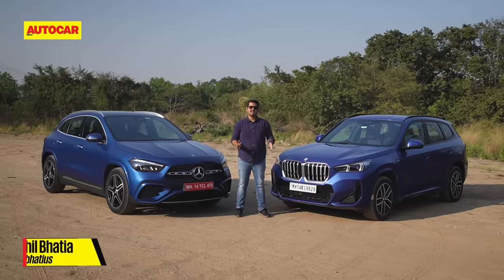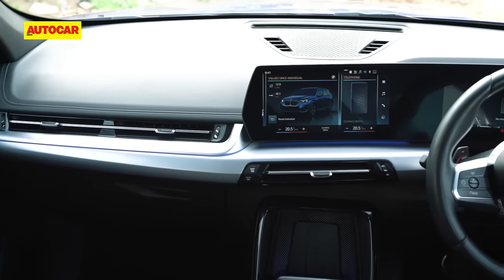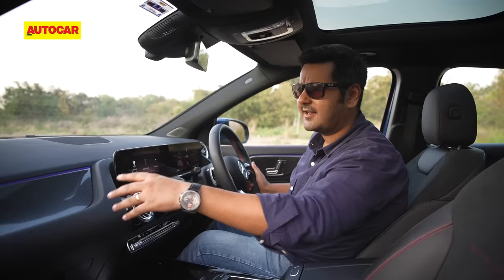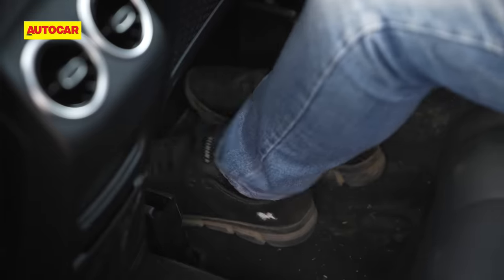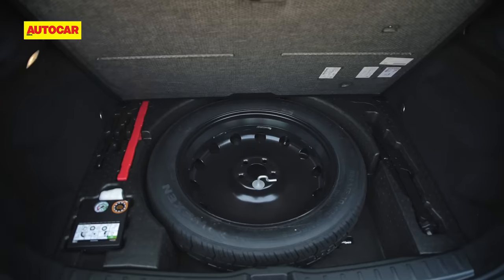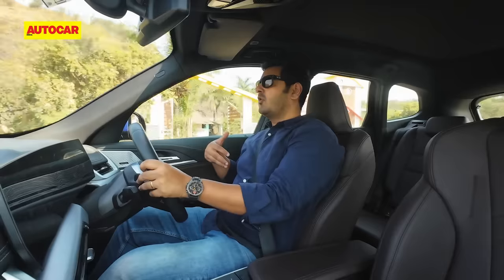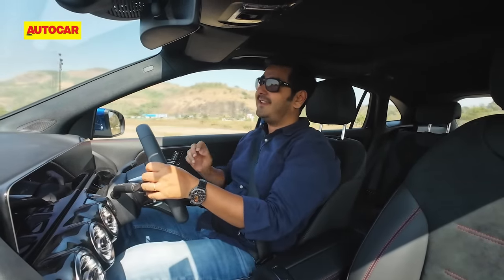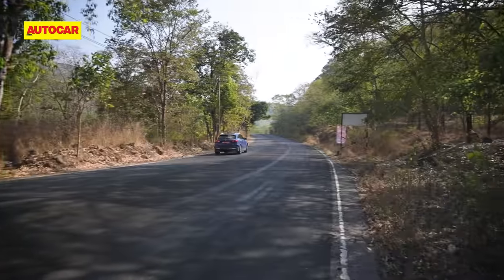2024 Mercedes-Benz GLA vs BMW X1 - Which should be your first luxury SUV? | ​⁠@autocarindia1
The Mercedes-Benz GLA and BMW X1 are options of interest for anyone buying their first luxury car. Nikhil Bhatia brings the two together to tell you which one does it for both head and heart.

Camerapersons: Sharad Vegada, Roshni Manghani

0:00 - Introduction
0:48 - Design and styling
1:49 - Interiors
4:45 - Features and safety equipment
5:38 - Rear seat comfort
7:36 - Boot space
8:01 - Performance, ride and handling
12:09 - Audi Q3
12:32 - Price and verdict